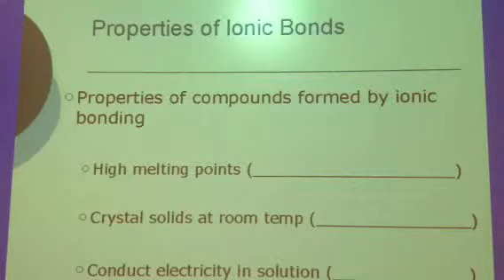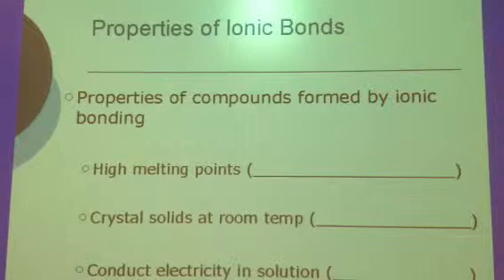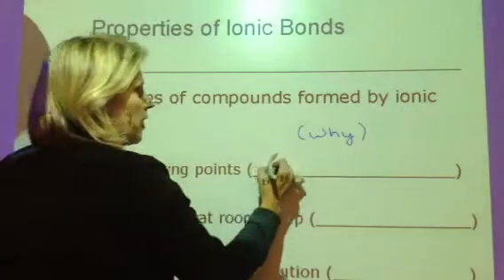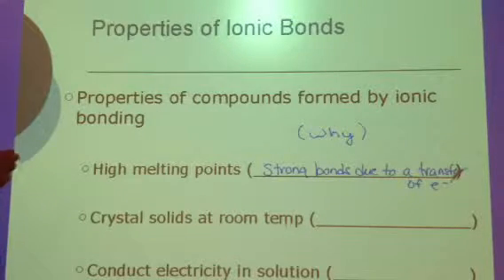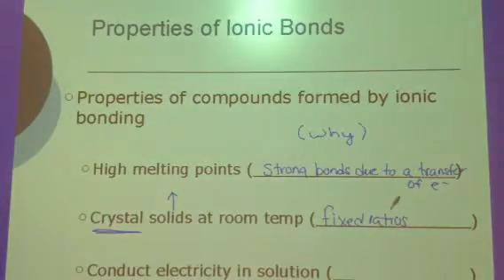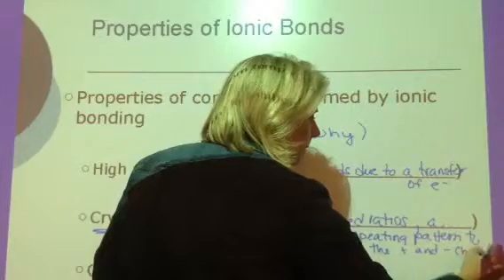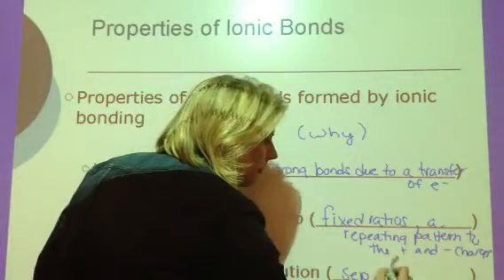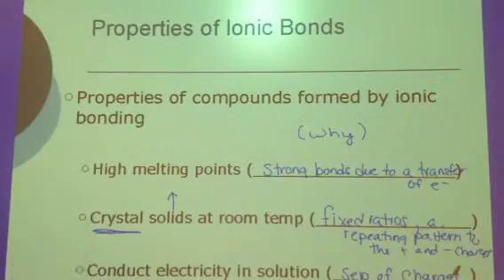Properties of ionic bonds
Learning target 4 and the last slide of notes from the presentation on ionic bonding.